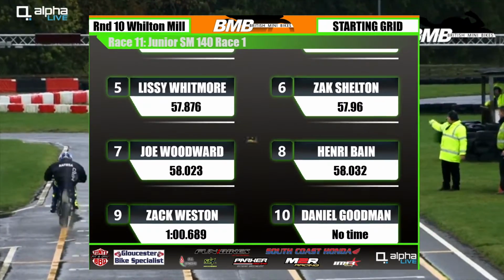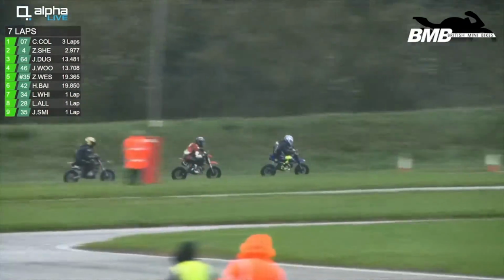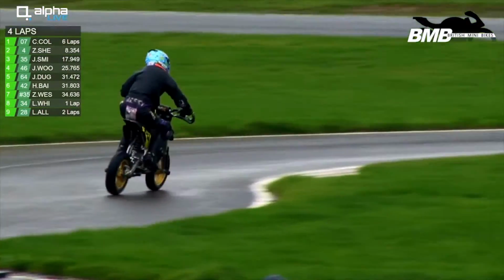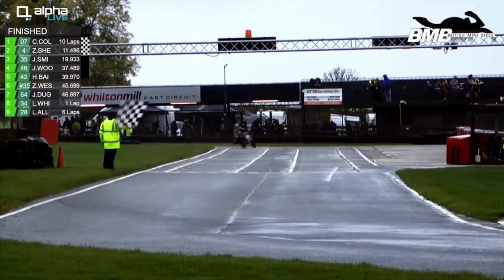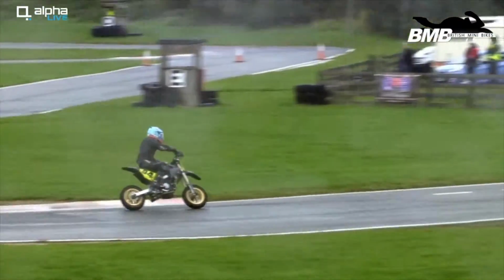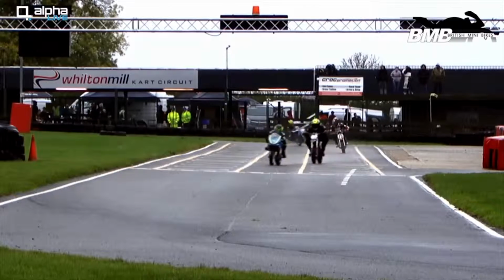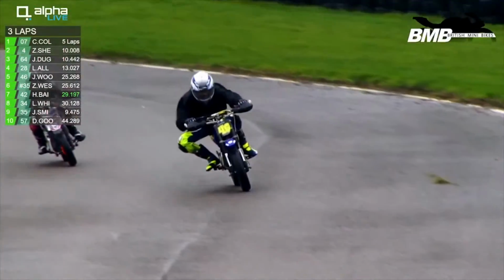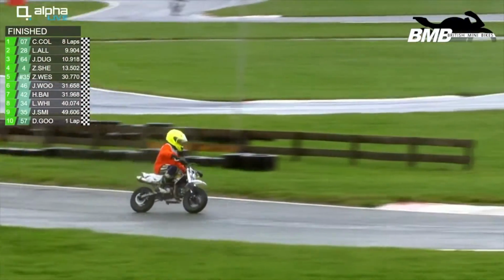BMB 2018 Rnd 10: Whilton, Funbikes / M2R Junior JSM 140